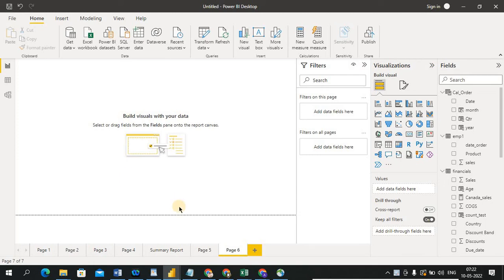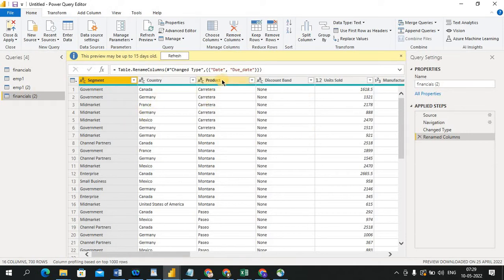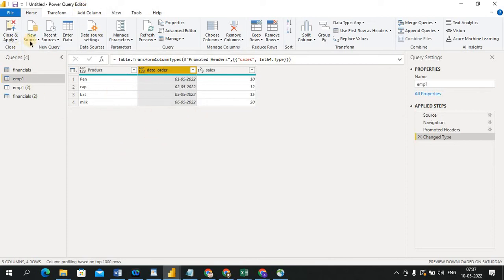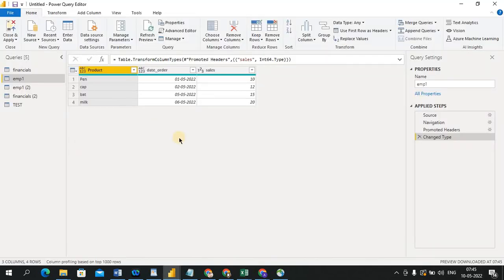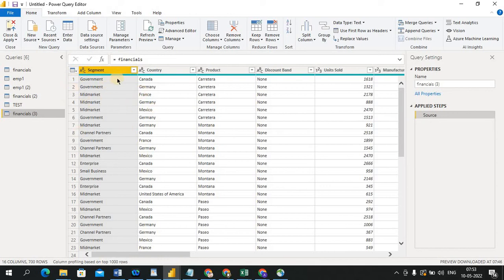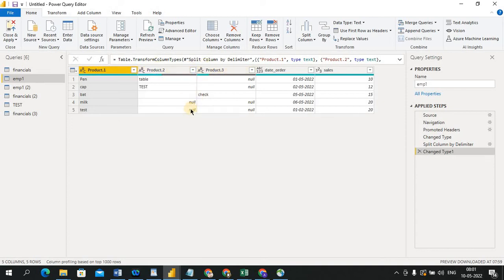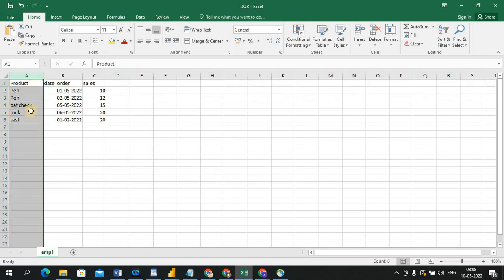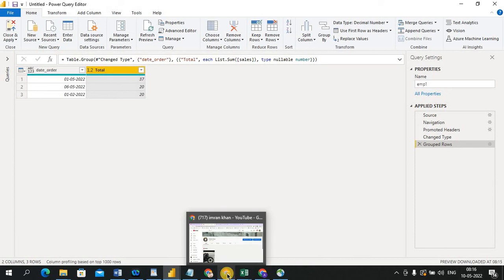Power Query Editor